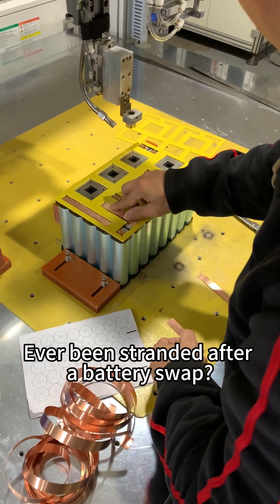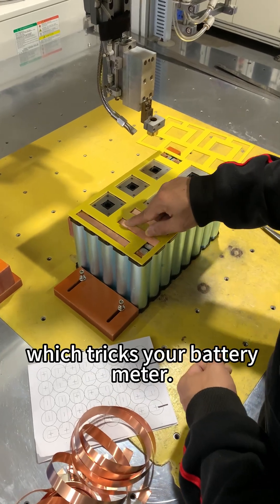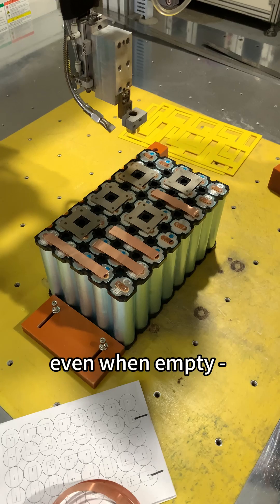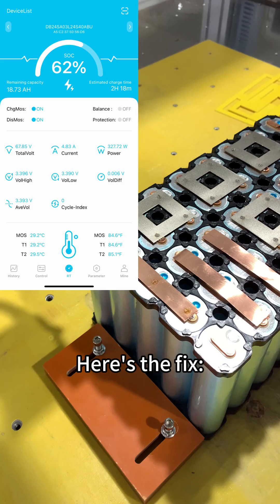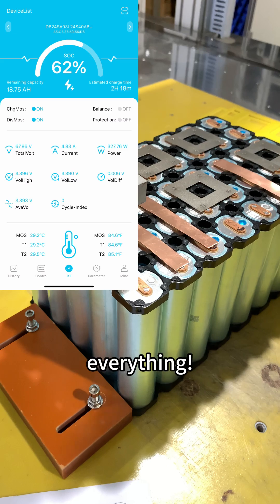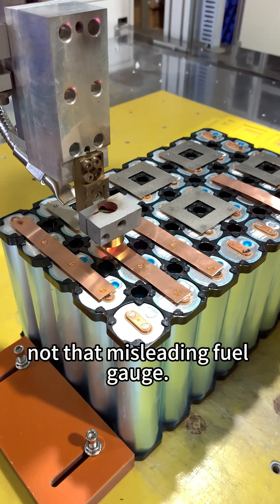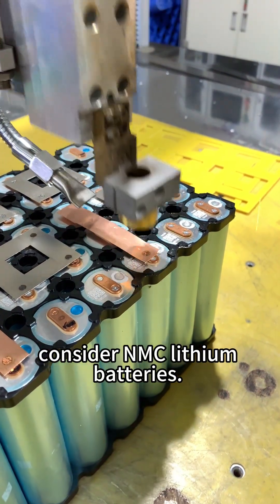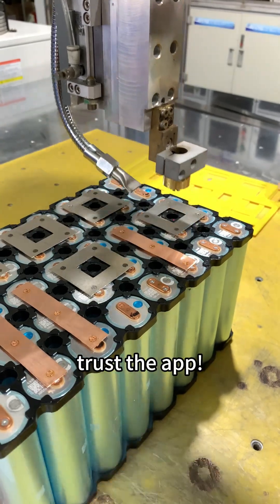How to make a lithium iron phosphate electric vehicle battery